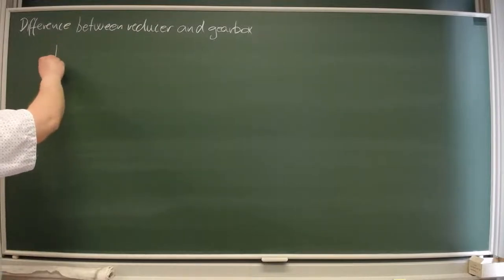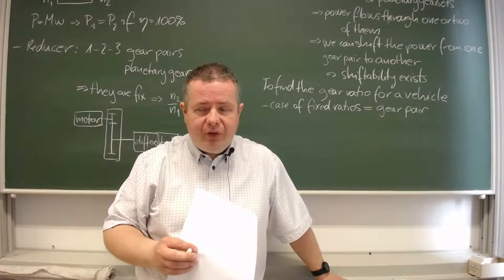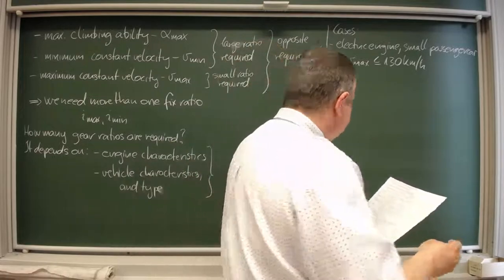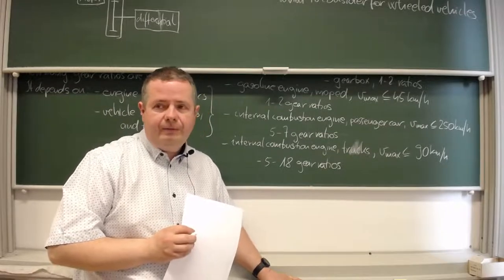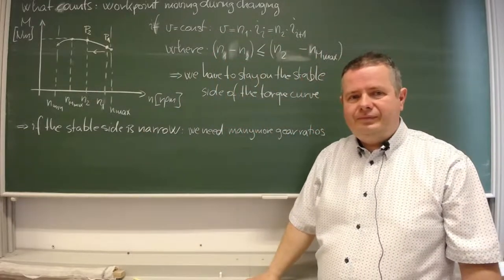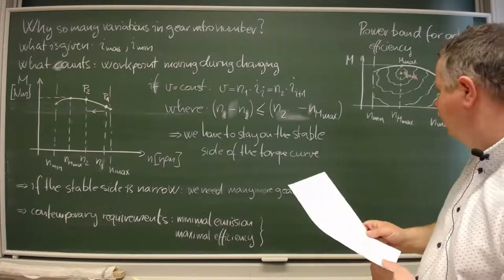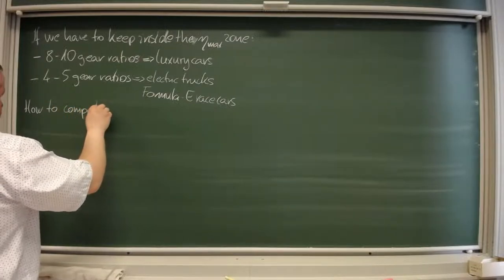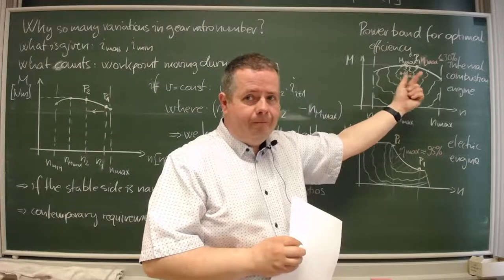Drive techniques 11th week lecture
Difference between reducer and gearbox. Choice of gear ratios.